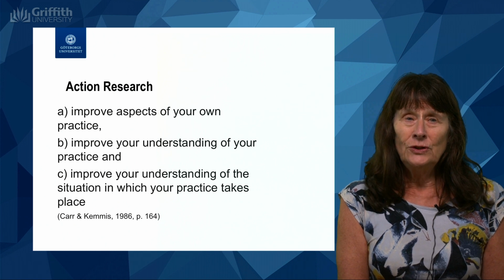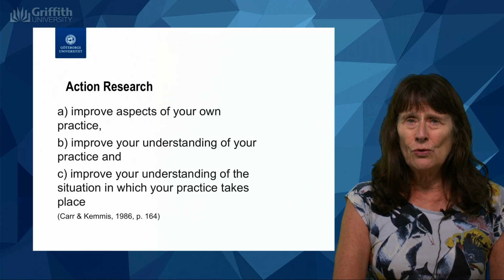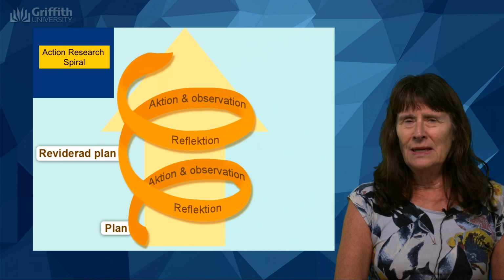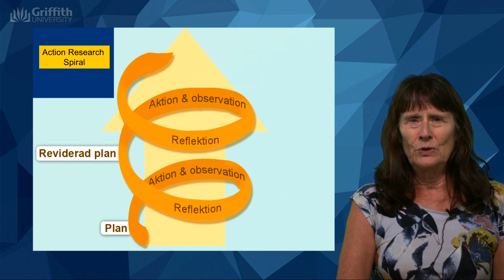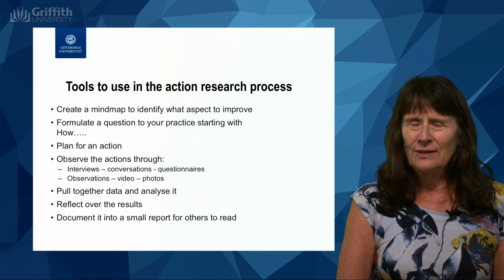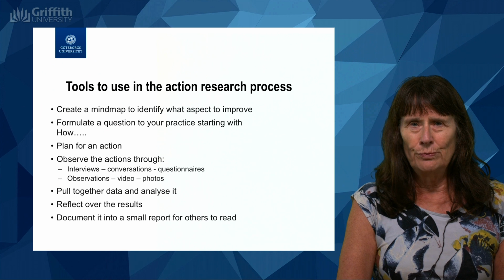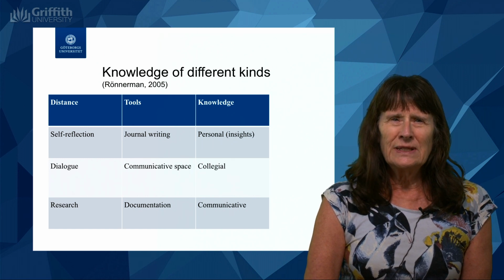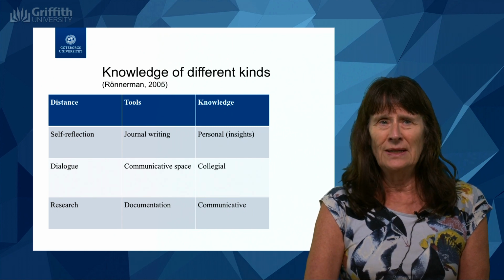Action Research: What it is and how to do it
Professor Karin Ronnerman from the University of Gothenburg in Sweden outlines some of the fundamental aspects of action research as it applied to school-based education.